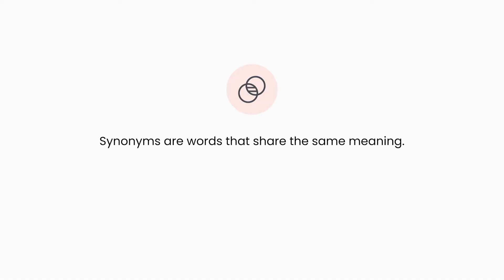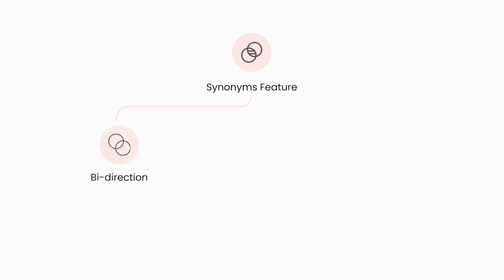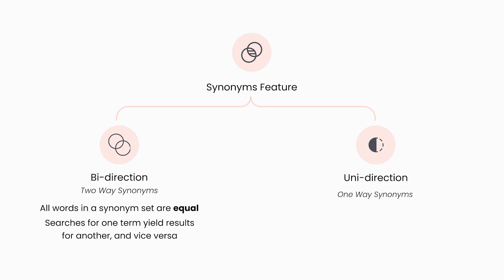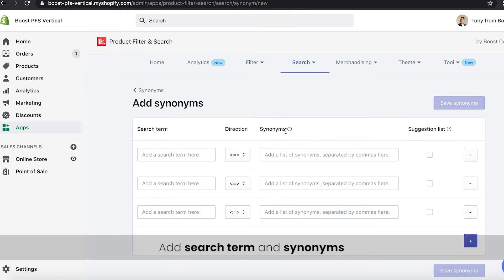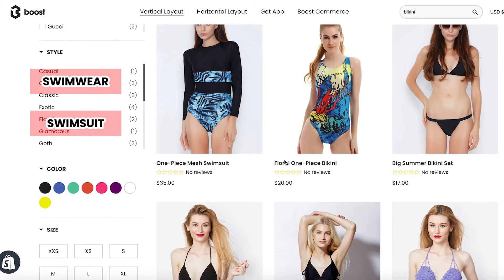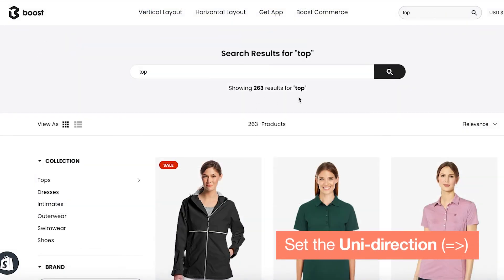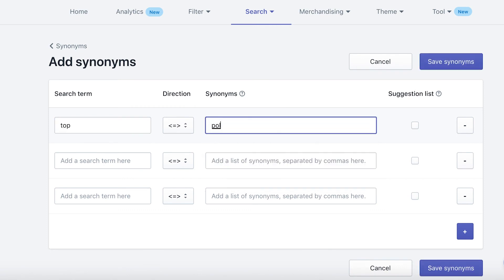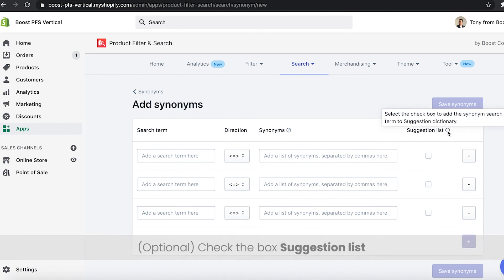How to use Synonyms feature in Product Filter & Search app || Shopify App by Boost Commerce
Synonym is an extremely handful feature, which helps deliver more relevant site search results to your customers. It allows you to create a list of frequently searched keywords that are unavailable in searchable data and show the results of their synonyms instead.

In this video, we'll walk you through how Synonym feature works and how you can create your own synonym list for online stores.

OUTLINE
[0:00] Introduction
[0:12] Synonym Explained
[1:00] How to use Synonym
[1:15] Set the Bi-direction Synonym ↔️
[1:49] Set the Uni-direction Synonym ➡️